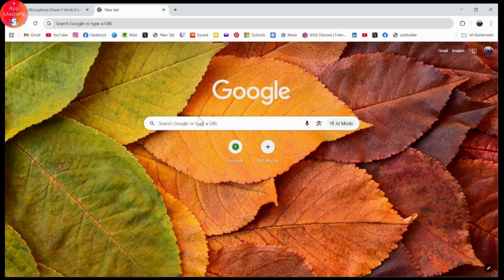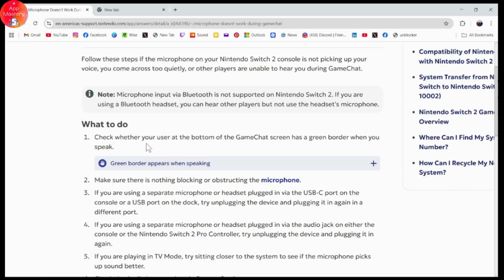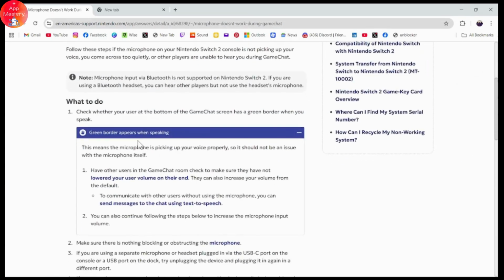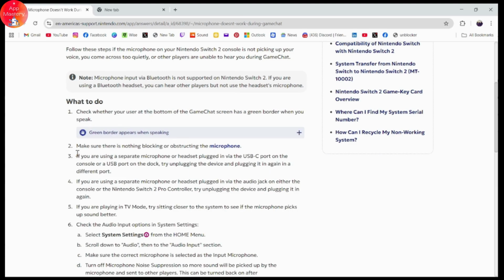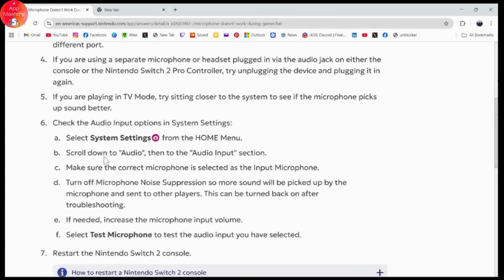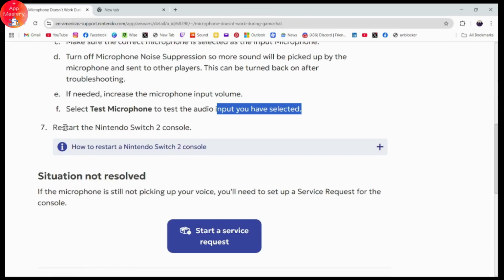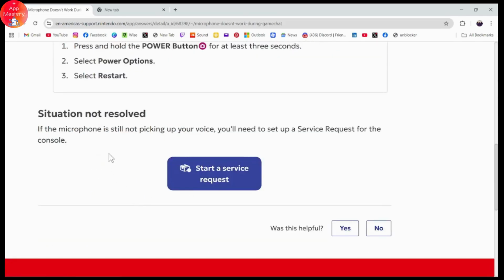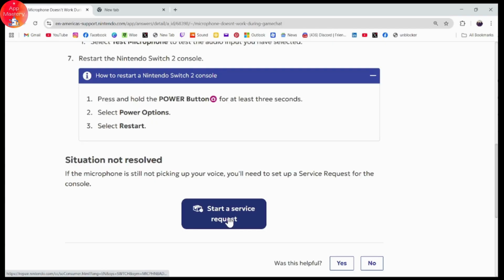Microphone Not Working on Nintendo Switch | Fix Mic issue on Nintendo Switch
Microphone Not Working on Nintendo Switch

If your microphone not working on Nintendo Switch is ruining online matches and voice chat, this guide helps you understand what’s going wrong and how to confirm the mic is actually picking up sound. When microphone not working on Nintendo Switch appears as a problem, you’ll learn how to check the green border around your user, inspect wired headsets or USB mics, and adjust audio input options in system settings so the correct microphone is selected. Fixing microphone not working on Nintendo Switch is important because clear communication makes teamwork, strategy calls, and casual chats with friends much easier. Once microphone not working on Nintendo Switch is solved, you can join lobbies, coordinate plays, and enjoy smoother multiplayer sessions without worrying if others can hear you.

00:00 Introduction
00:10 how to fix microphone not working on nintendo switch

mic not working nintendo switch, nintendo switch microphone fix, mic not working on nintendo fix, fix microphone nintendo switch, nintendo switch headset mic not working, mic setup nintendo switch